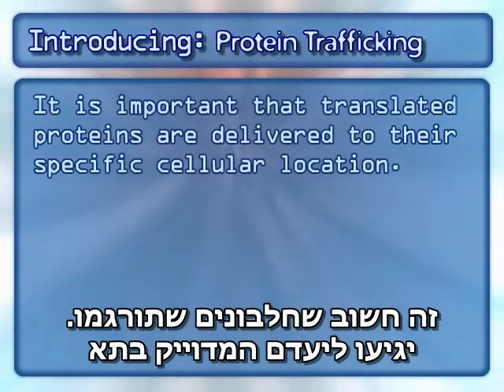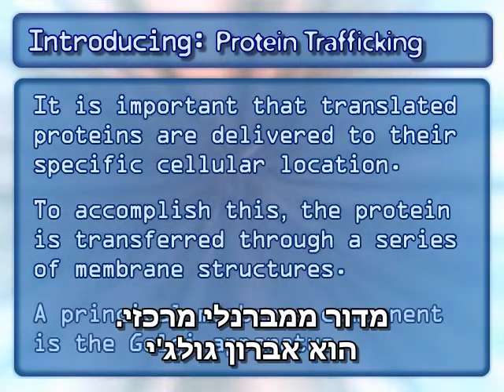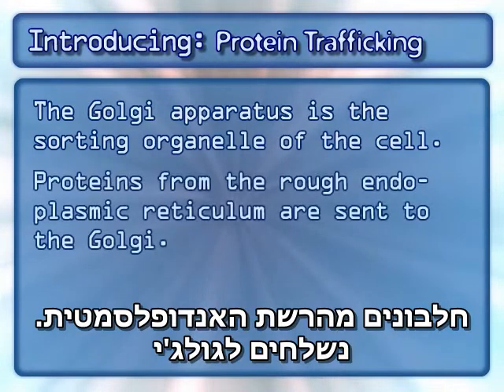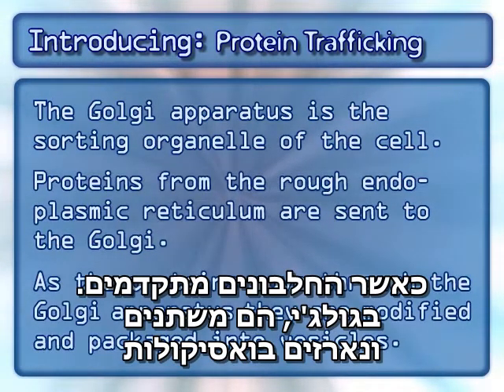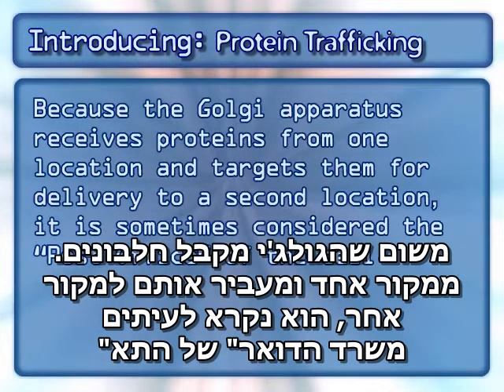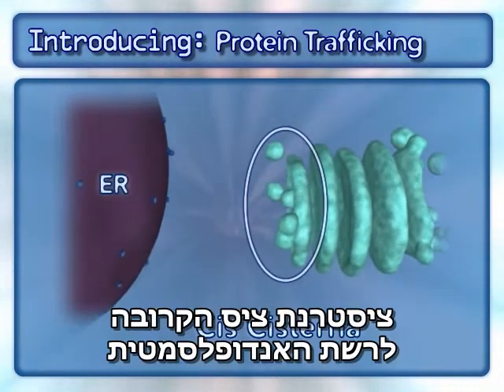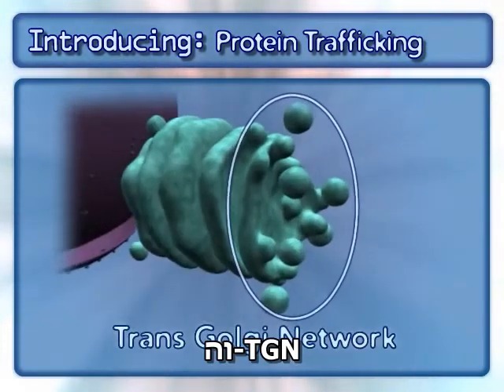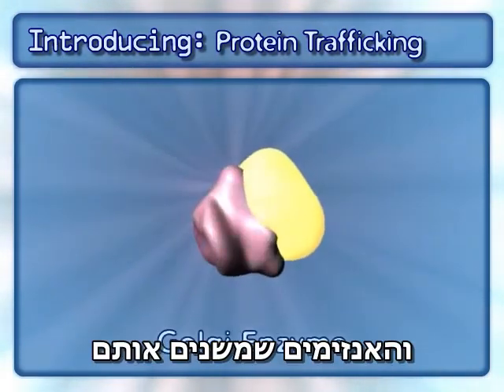Protein Trafficking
It is important that translated proteins are delivered to their specific cellular location.

This video was produced in the virtual cell project. for more of their excellent videos enter